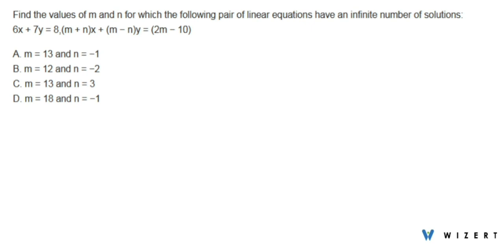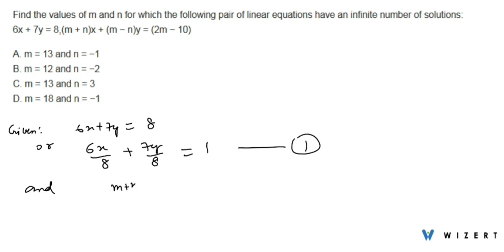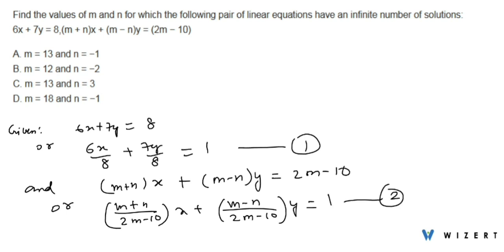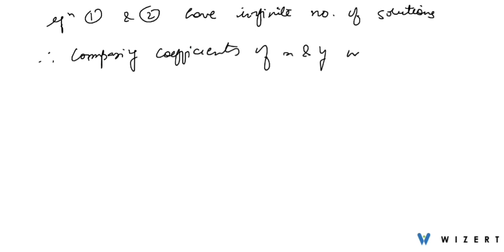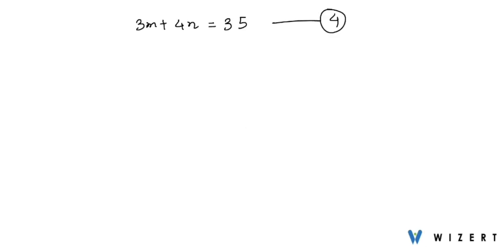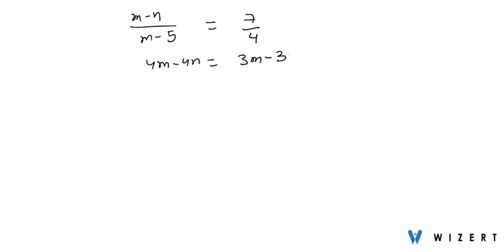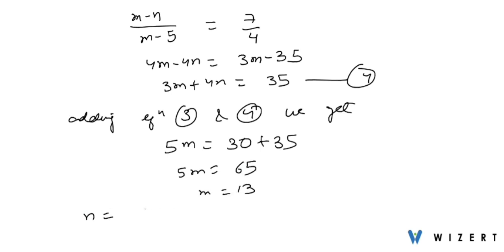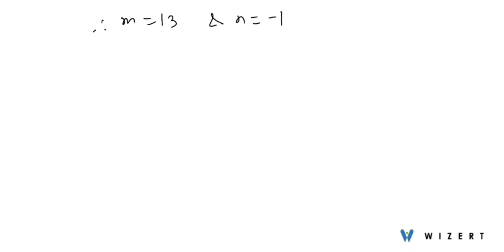Maths Linear Equations in Two Variables word problems for Grade 10 - Set 1622111325